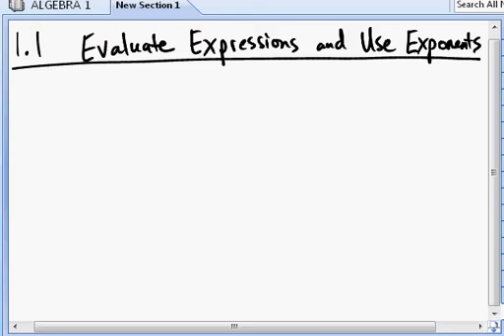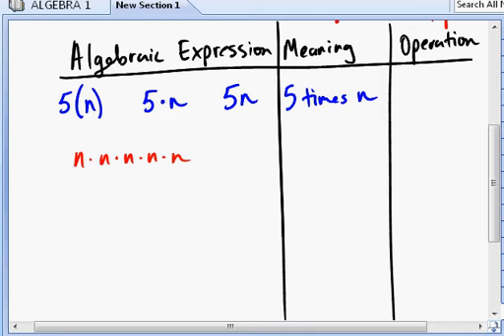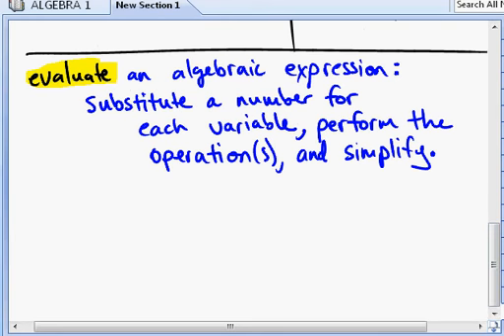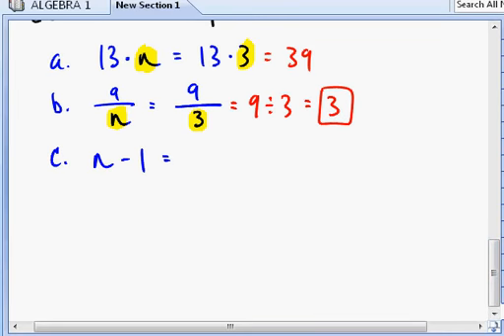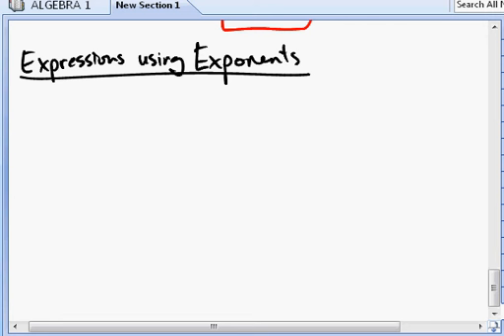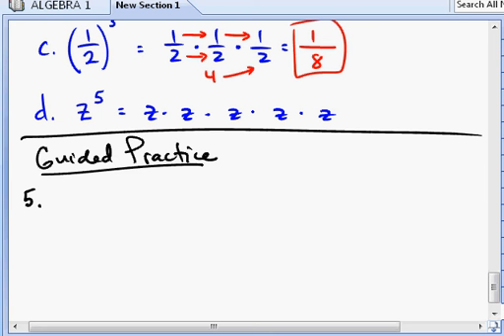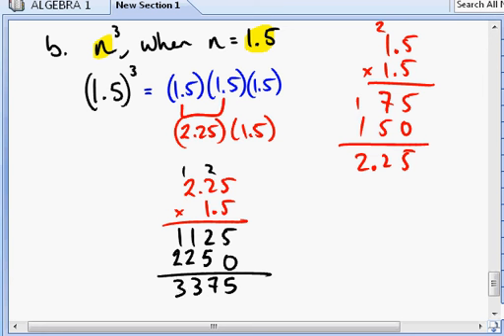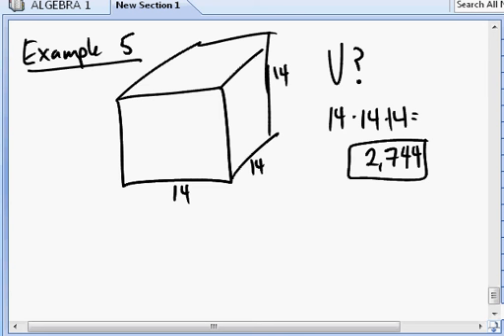Lesson 1.1
Algebra 1